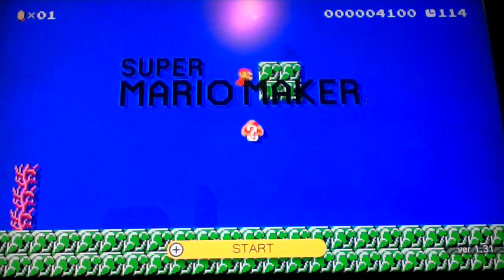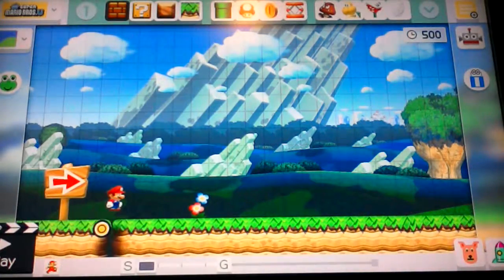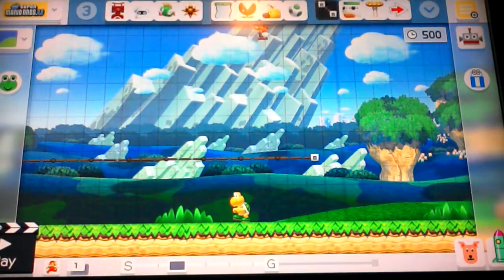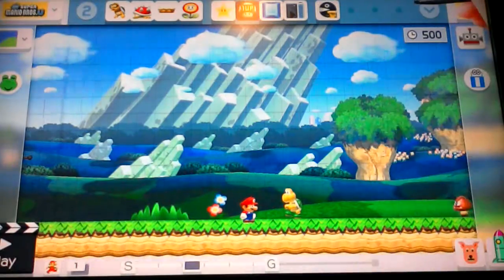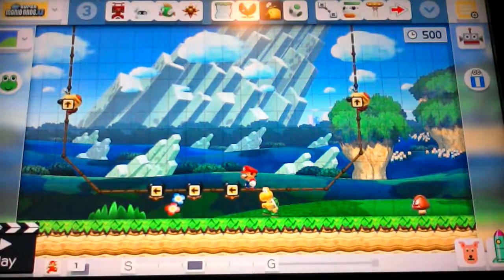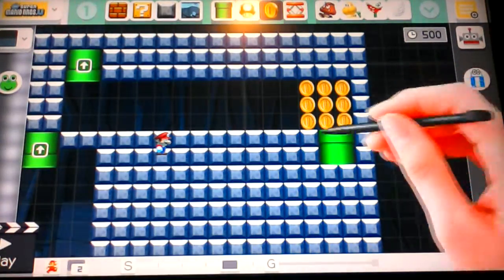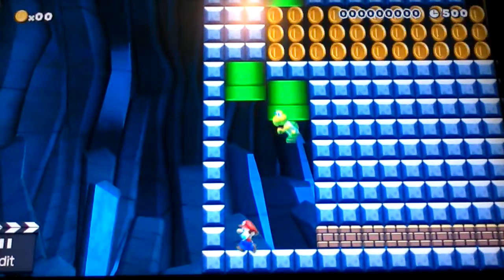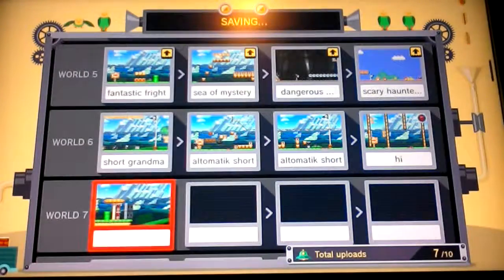Super Mario maker part 1 tube tageler level